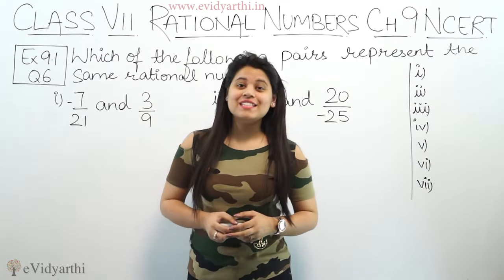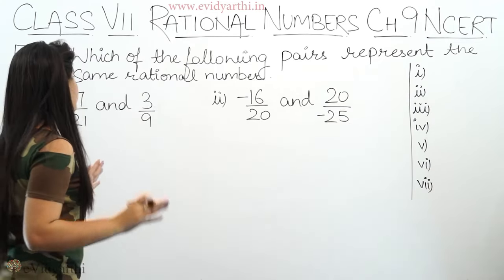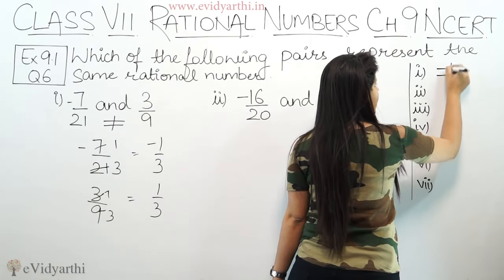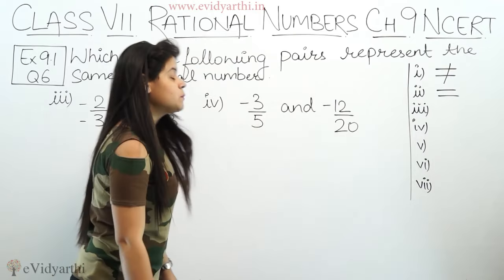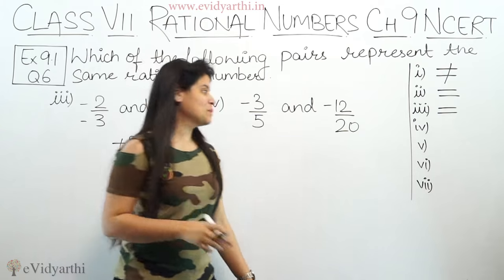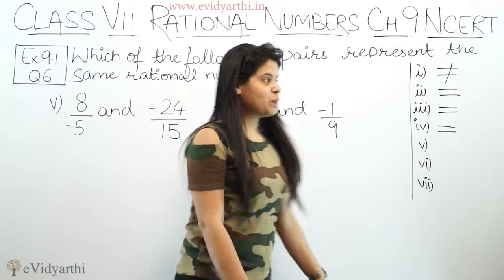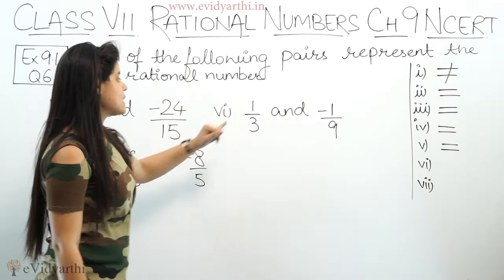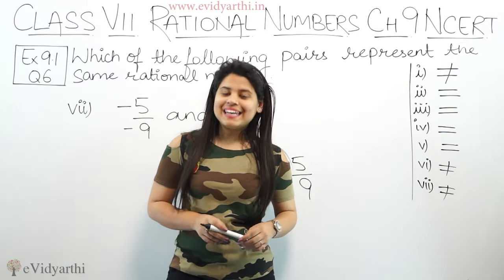Q 6, Ex 8.1 - Rational Numbers - Chapter 8 - Maths Class 7th - NCERT, New Syllabus 2023 CBSE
Rational Numbers - Solution for Class 7th mathematics, NCERT  solutions for Class 7th Maths. Get Textbook solutions for maths from evidyarthi.in